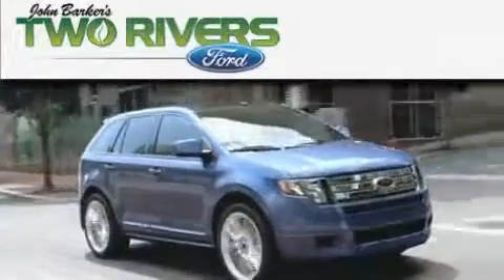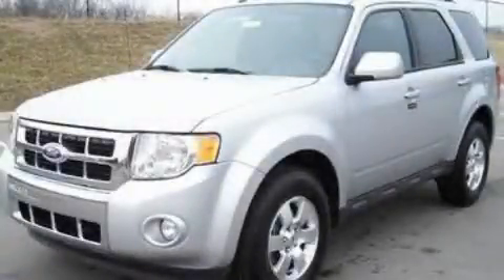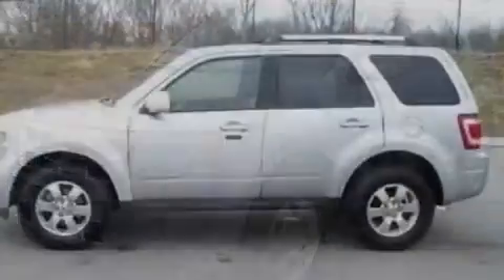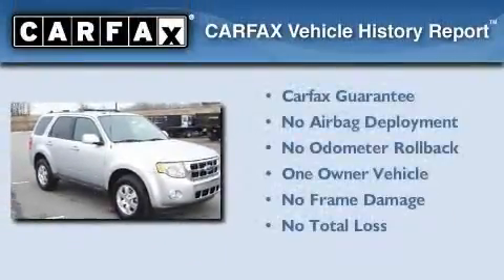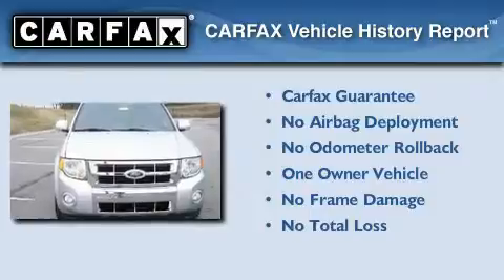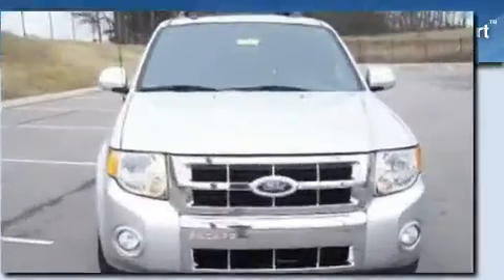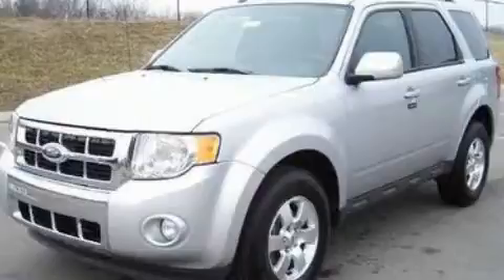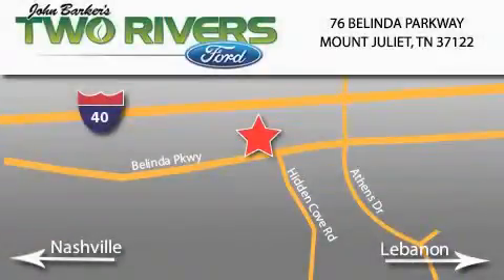2011 Ford Escape Mount Juliet TN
Year : 2011

 Make : Ford

 Model : Escape

 Engine : 3.0L V6

 Trans . : AUTO 6SPD

 Exterior : Silver

 Miles : 19,330

 76 Belinda Parkway

 Pre-Owned 2011 Ford Escape Mount Juliet TN